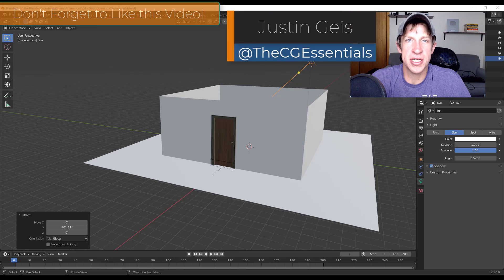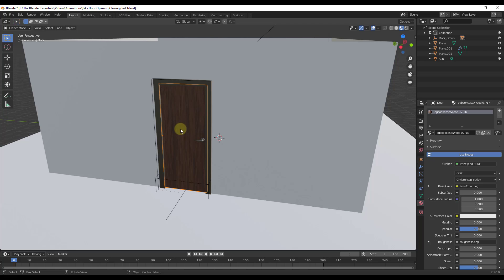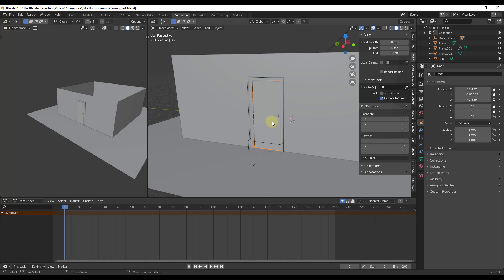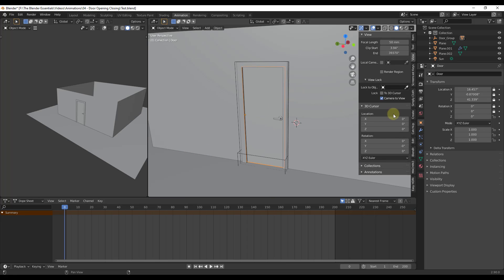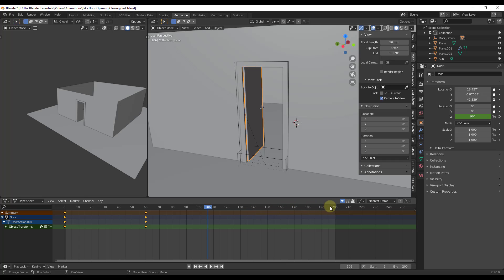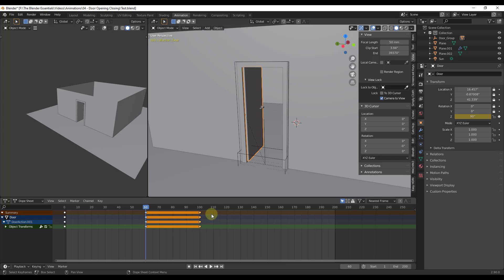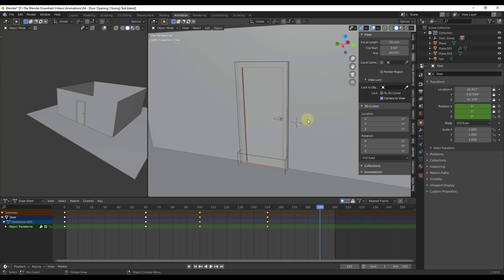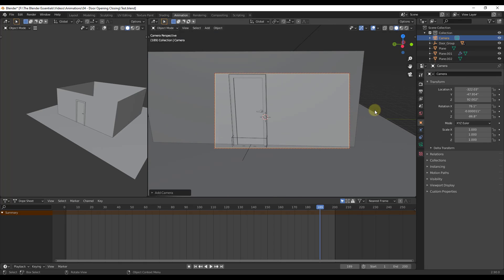Animate OPENING AND CLOSING Doors in Blender!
In today's video, learn how to animate doors opening and closing inside of Blender, as well as how to export a rendered image of your animation!

0:00 - Introduction
1:19 - Intro to Keyframes
2:10 - Setting Your First Keyframe
3:05 - Setting Your Door Open Keyframe
4:03 - Setting Your Door Close Keyframe
5:01 - Alternative Way to Set Door Rotation Keyframe
6:10 - Animating Camera Movement
6:54 - Setting Your First Camera Keyframe
8:05 - Keyframing Camera Movement
9:15 - Exporting a Rendered Animation
10:48 - Rendering Image Settings